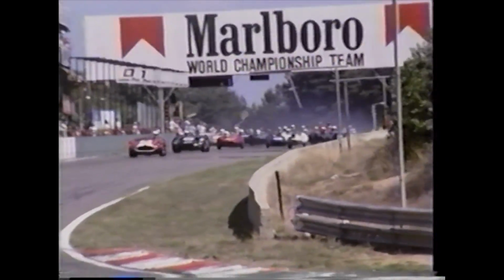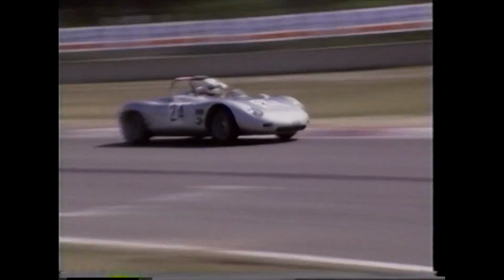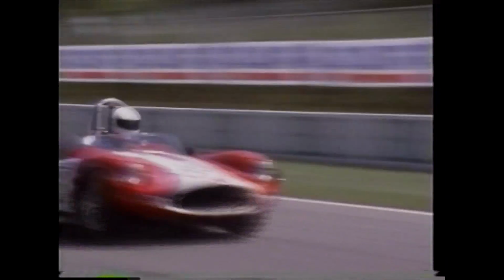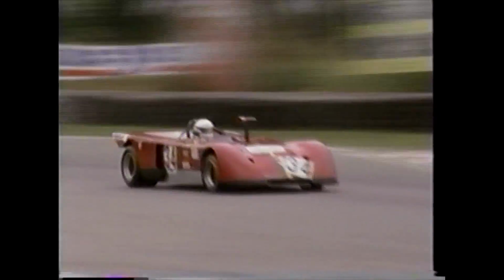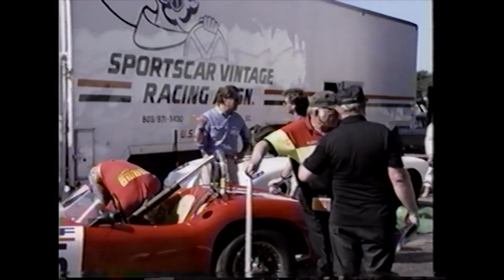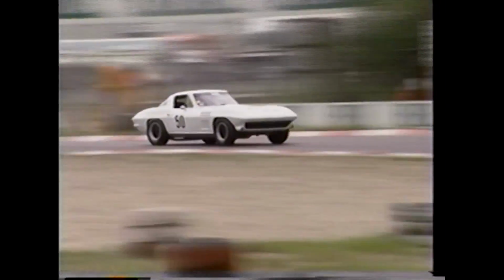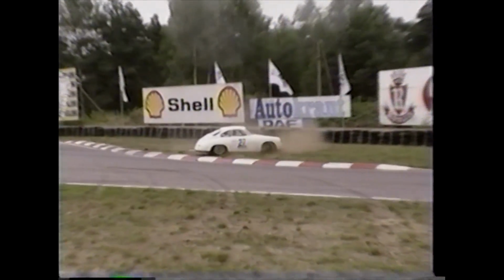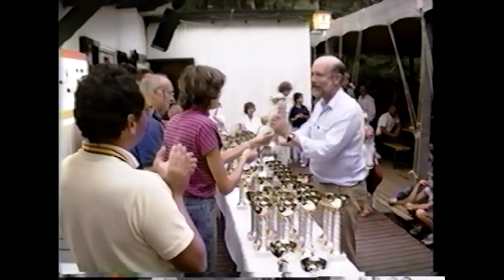Alex Quattlebaum Devin SS 02